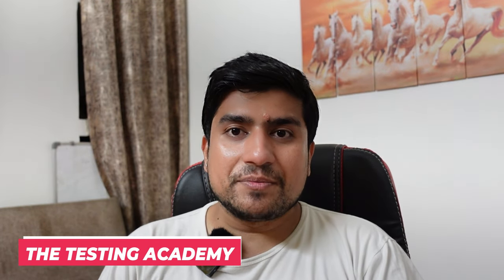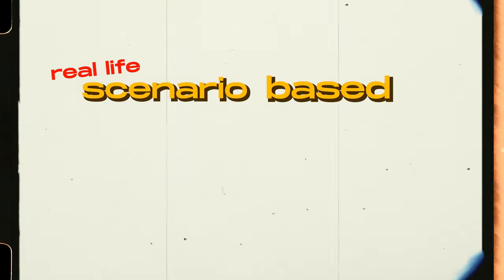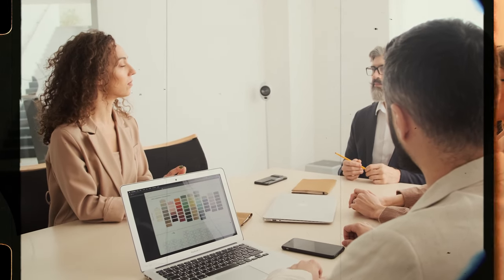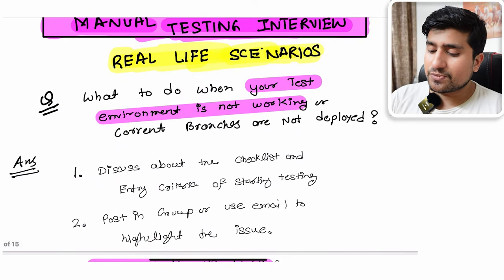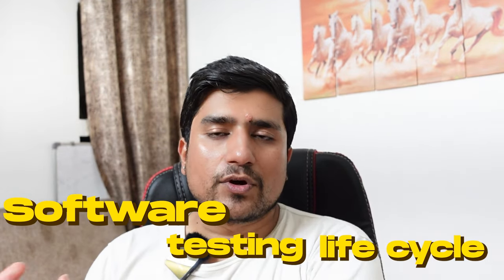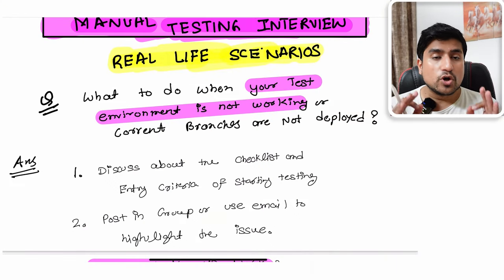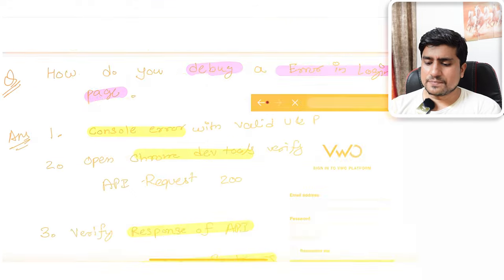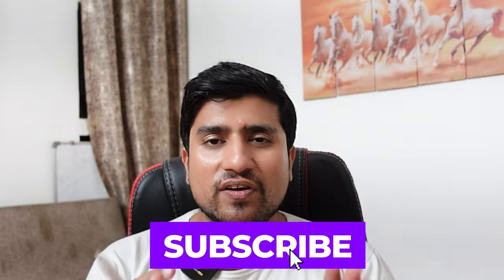Top 10 Scenario Based Manual Testing Interview Questions and Answers Part 2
Scenario Based Manual Testing Interview Questions and Answers:  In this video part of series we are going to discuss Scenario Based Manual Testing Interview Questions and Answers which you may face in your next interview.

👉Become an Software Tester even as a Fresher.

Link to REAL LIFE Scenario Based Manual Testing Interview Questions and Answers PDF

I will share the Handy things that you need to have in your PC to crack Manual Testing easily.